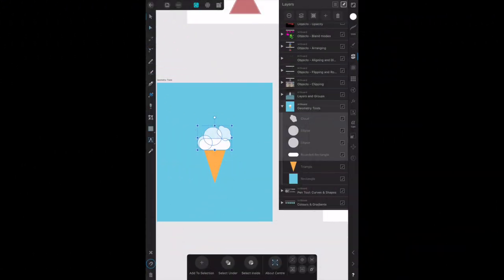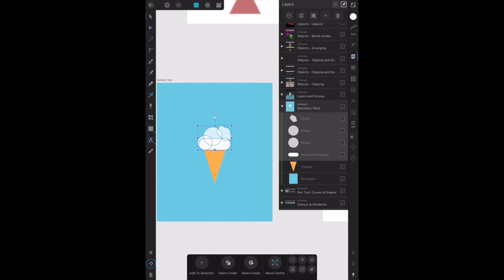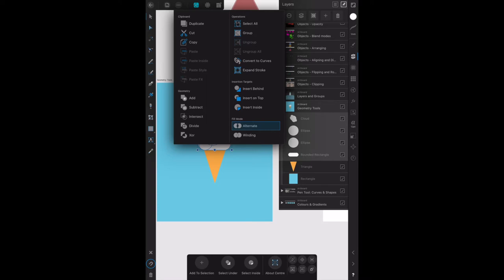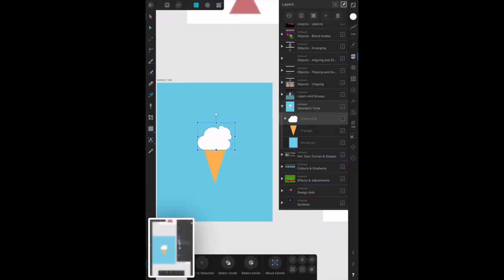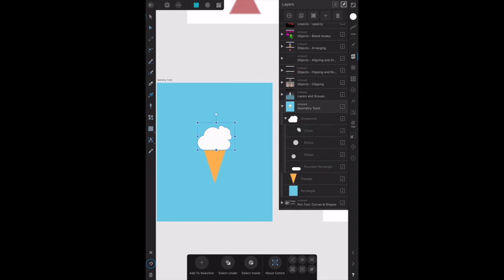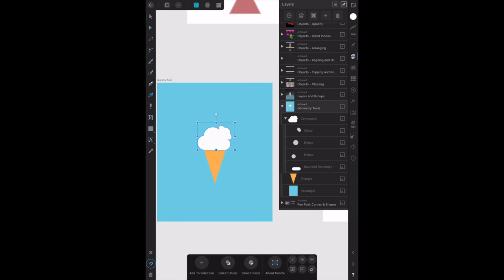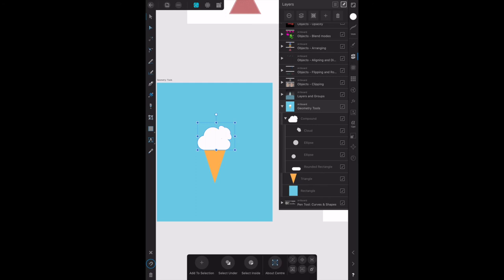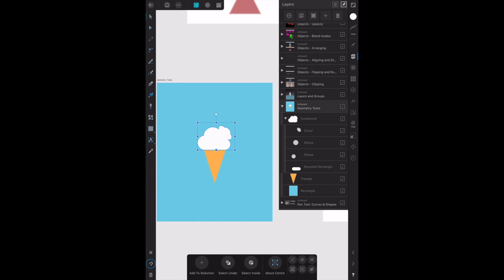Affinity Designer Workbook on iPad REVISED - Geometry REVISED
REVISED Version

Revised Description regarding Compounds.
A Compound is created by Holding Down the Add tool option. Not just tapping it.

Affinity Designer Workbook on iPad  Chapter 2 15 Core Skills Geometry Tools. Geometry (Boolean) tool can be used to combine previously drawn, overlapping shapes. In Affinity Designer, these Boolean operations can be performed non-destructively and result in an object known as a Compound. A Compound can be deconstructed or revised at any further time.

A Compound is created by selecting all the layers to combine, and then selecting the Add option in the Tool menu, but doing a "Long Press" on the option. This creates the Compound. If you simply press the (+)Add symbol once, it simply combines the objects.

Affinity - Topic
Photography - Topic
Technology - Topic
Design - Topic
Affinity Photo, Designer and Publisher - Topic
Serif - Topic

My Kit:
Affinity Photo
Affinity Designer
Affinity Publisher